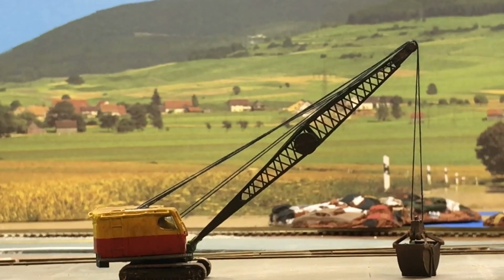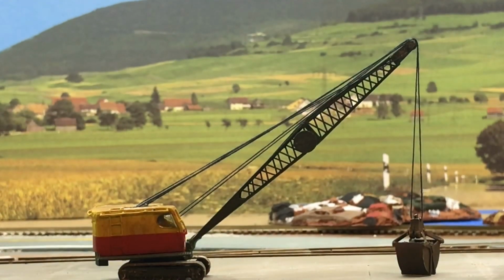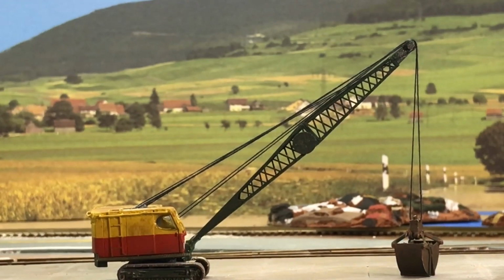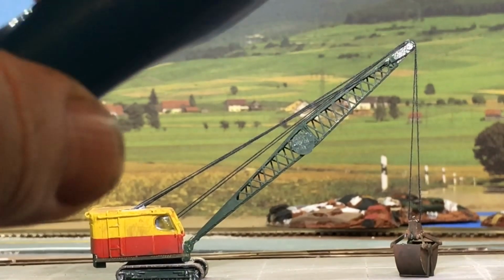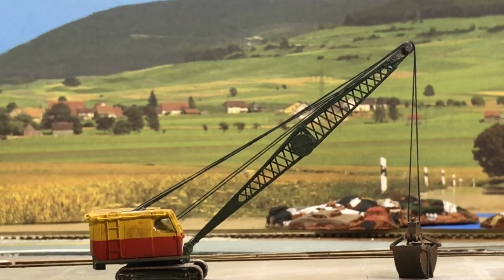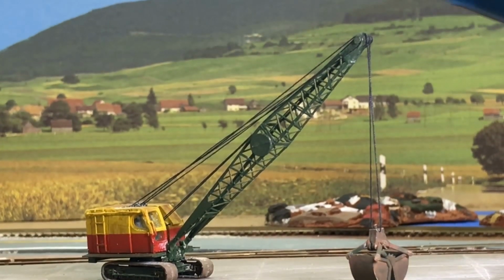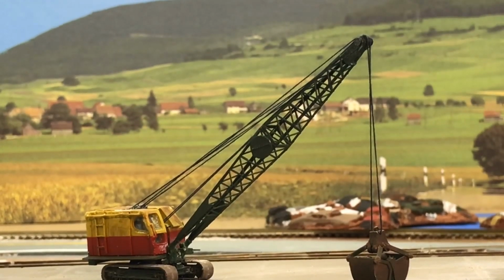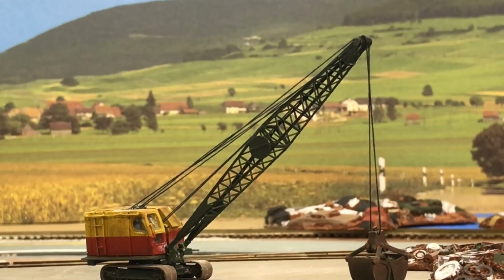GHQ Miniatures crane for the Oak Hill scrapyard, update 35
Just a short video highlighting some of the build of this well-designed craftsman kit.